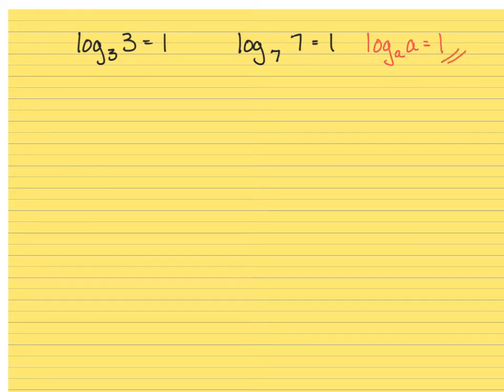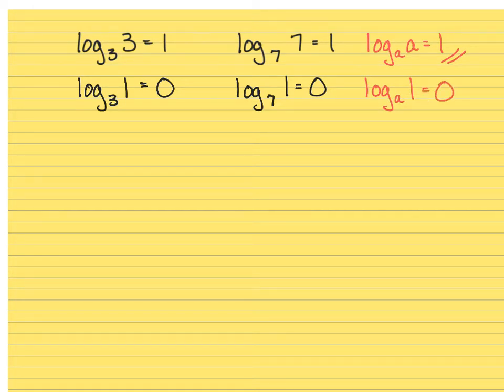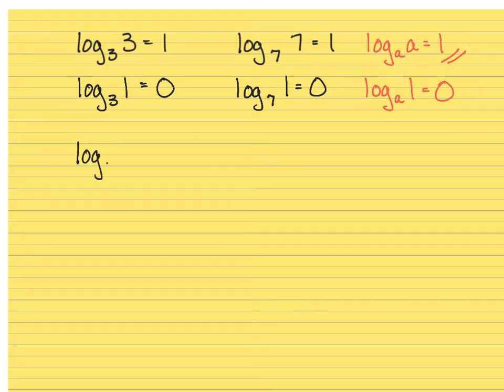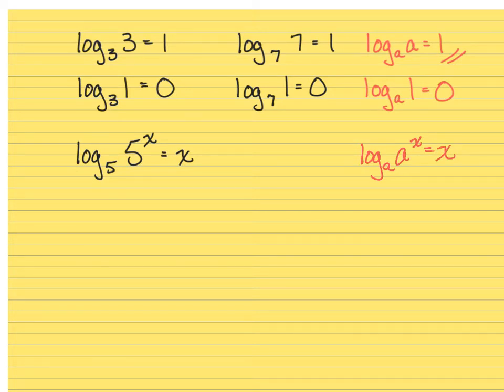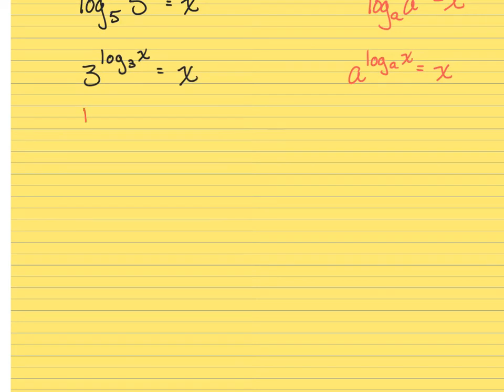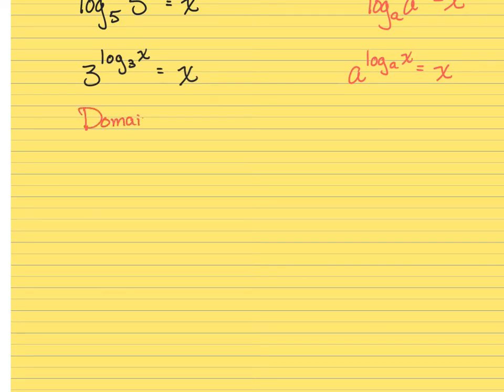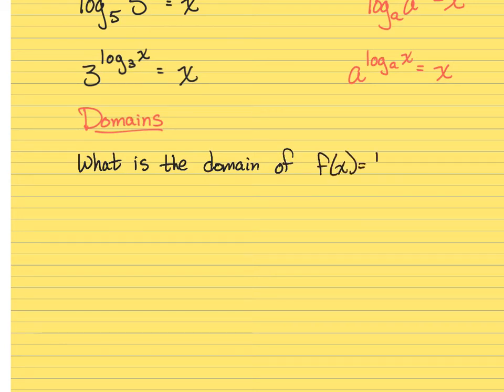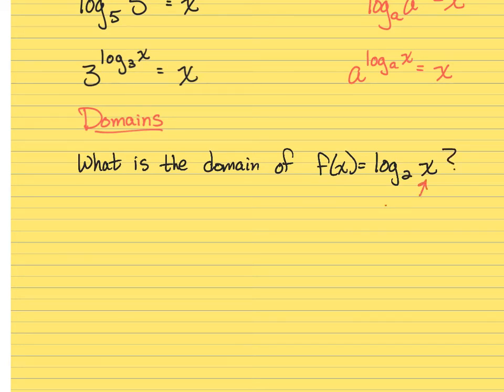1050 3.2 Logs 2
Properties and domains